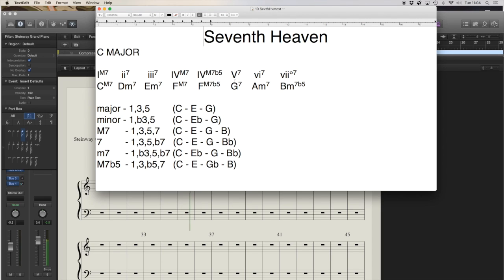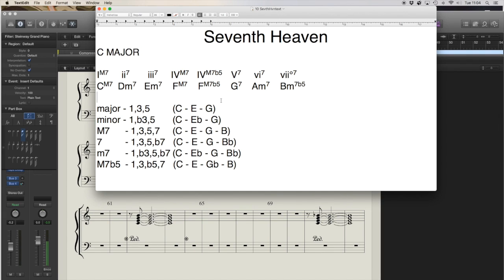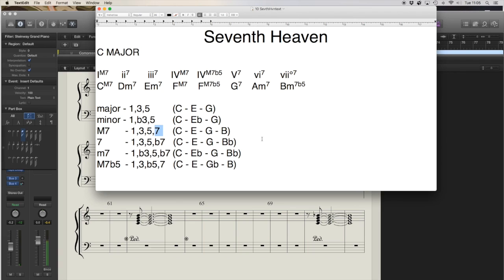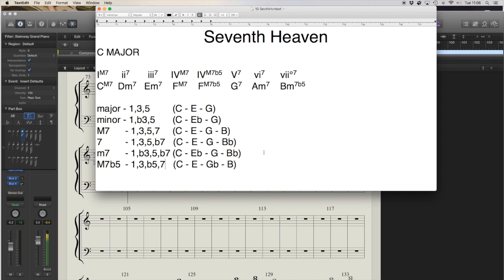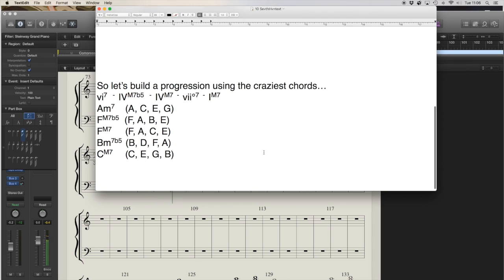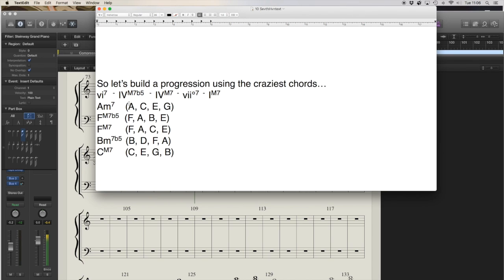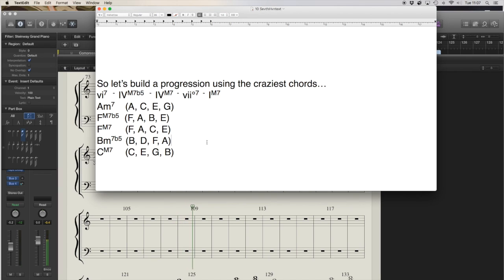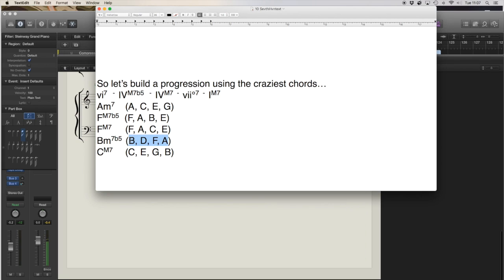seventhheaven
This week's homework is about the use of seventh chords (IM7, ii7, IVM7, IVM7b5, V7, vi7, vii7b5)